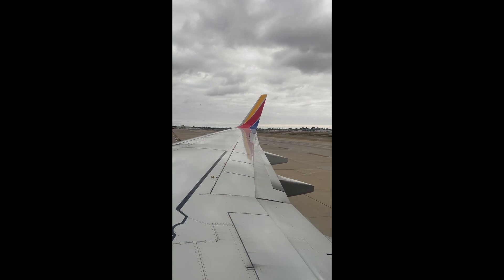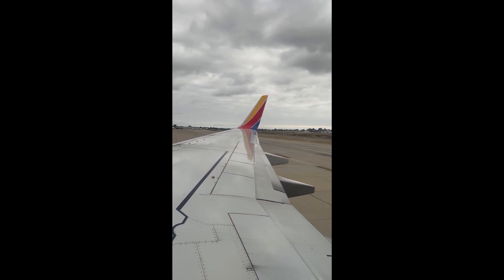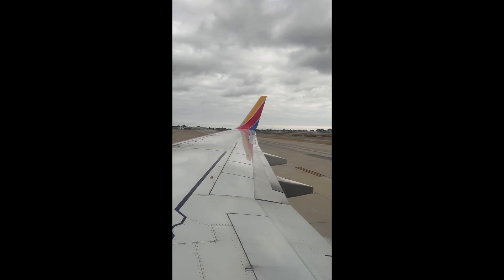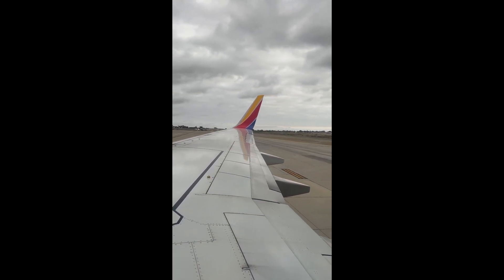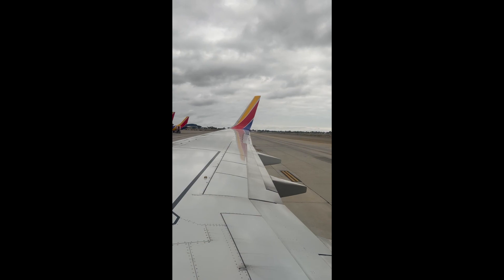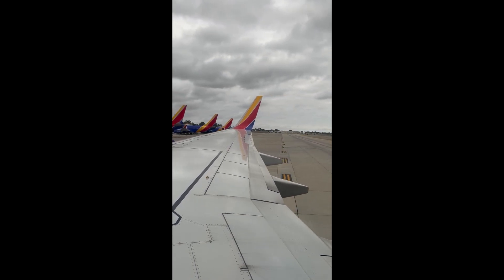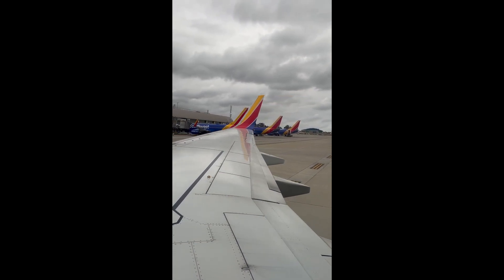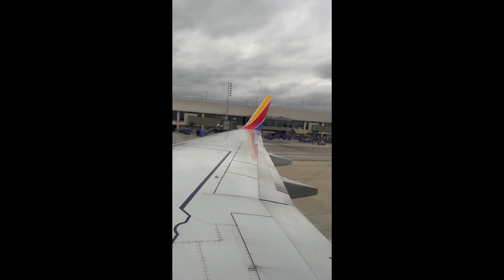Southwest: B737 Pushback + Take off John Wayne 5-23-23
Well after a short trip to Los Angles its time to head home via San Jose, CA

Airline: Southwest Airlines
Aircraft: Boeing 737-700
Flight Date: May 25th, 2023
Flight Route: Orange County(SNA) - San Jose, California
Recording device used: iPhone 13 Pro
Rendered with Magix Vegas Pro 20